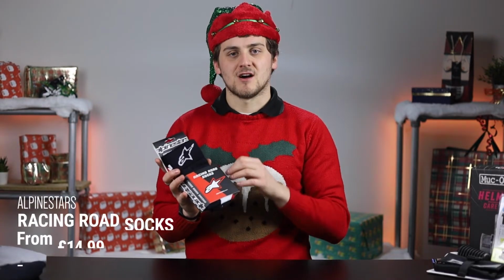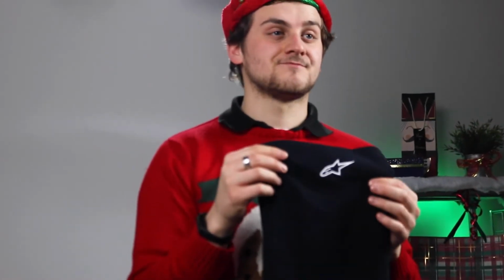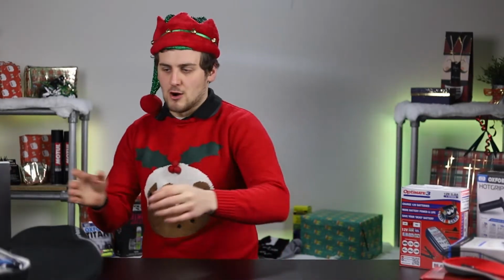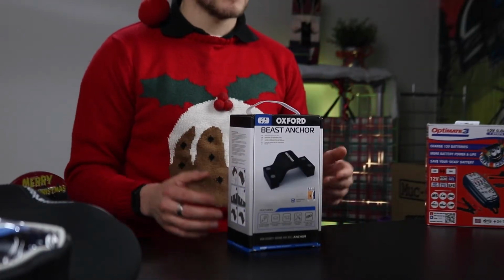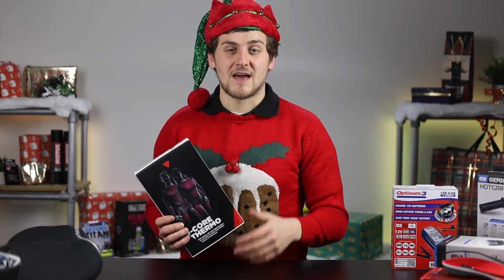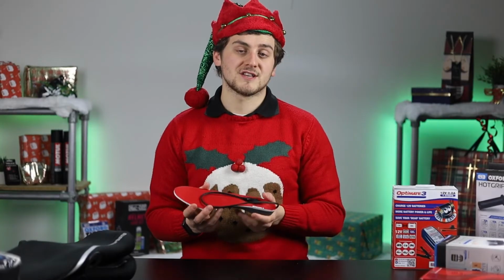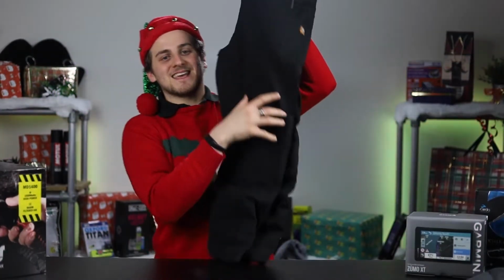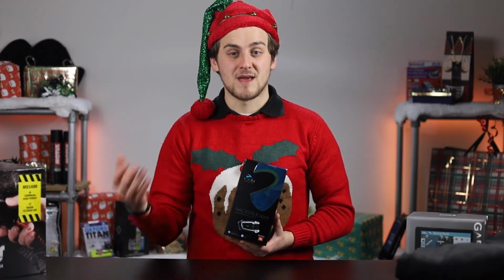Christmas Gift Guide for Motorcyclists 2021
If you're not sure you can always let them decide with an Infinity voucher. Digital vouchers are emailed almost instantly

All products and more can be found in our article

Skit - 0:00
Intro - 0:26

Under £30
1:00 - Alpinestars Racing Road Socks
1:26 - Oxford Titan Disc Lock
1:42 - Pinlock Earplugs
2:05 - Muc-Off Helmet Care Kit
2:31 - Alpinestars Neck Warmer
2:42 - Oxford Exhaust
2:58 - Kriega Stash Wallet
3:24 - Motul C1 Chain Cleaner / C2 Chain Lube
3:43 - Bike Seal Puncture Prevention System

£30-£100
4:29 - Oxford Stormex Bike Cover
5:13 - Ultimate Addons Phone Case - Apple / Samsung
4:45 - Oxford Beast Anchor
6:25 - Optimate 3 Battery Charger
7:03 - Dainese D-Core Base Layers
7:45 - Oxford Advance HotGrips
8:20 - Tucano Urbano Handlebar Muffs
8:50 - Keis S102 Heated Insoles

Over £100
9:20 - Garmin Zumo XT Motorcycle Sat-Nav
10:07 - Drift Ghost Camera
10:40 - Monimoto GPS Tracker System
11:04 - Motogirl Moto Ribbed Leggings
11:35 - Litelok One Moto Lock
12:06 - Cardo Packtalk Bold Bluetooth Intercom
12:41 - Muc-Off Pressure Washer Bundle
13:06 - Bruhl Motorcycle Power Dryer

13:28 - Outro
13:48 - Snow

MicroSD Card for Drift Camera

If you're still stuck for Christmas gift ideas, pop in to one of our stores or give us a call on